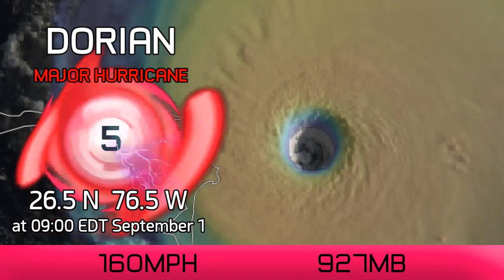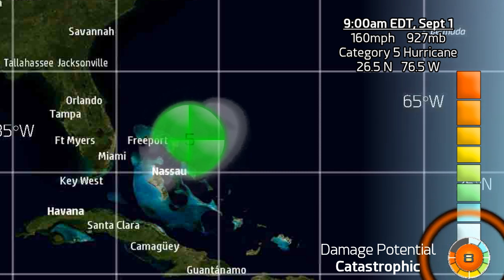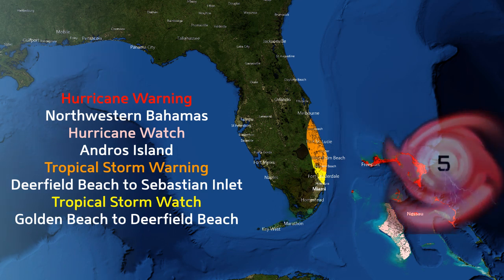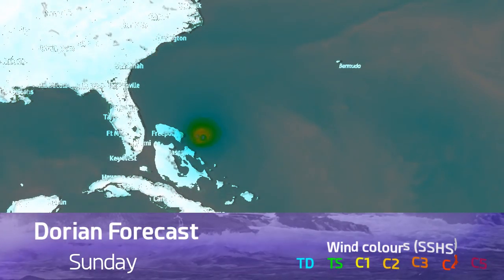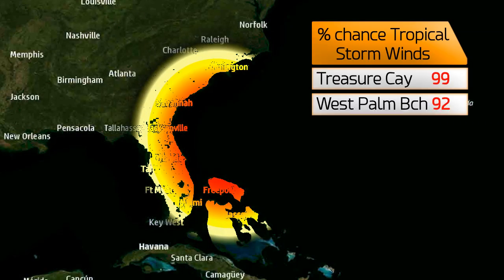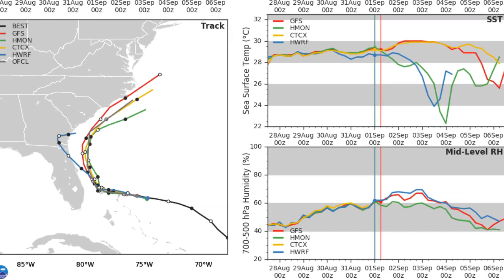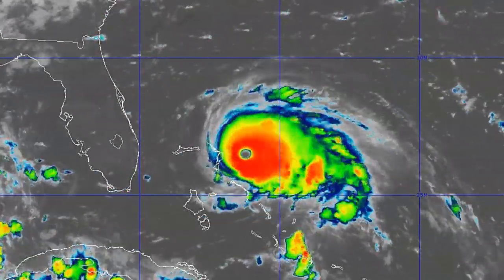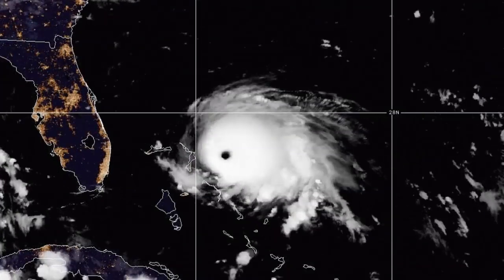Category 5 Dorian a catastrophic storm - 9am September 1, 2019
Hurricane Dorian reached Category 5 intensity overnight, and is about to make a disastrous landfall on Great Abaco Island in the Bahamas near peak intensity. Incredibly, further intensification is still possible before it arrives, and then weakening will likely commence by the end of today. The storm will also stall and then turn towards the north and sweep across the United States east coast, delivering a severe storm surge, heavy rains, and potentially destructive hurricane force winds from West Palm Beach to the Outer Banks of North Carolina by late this week.